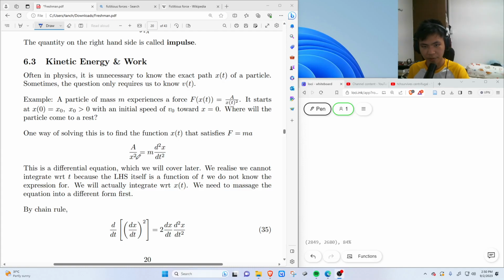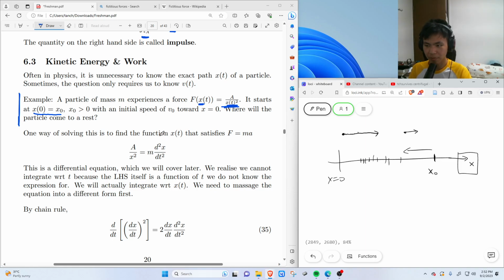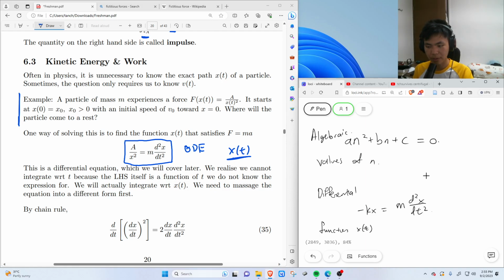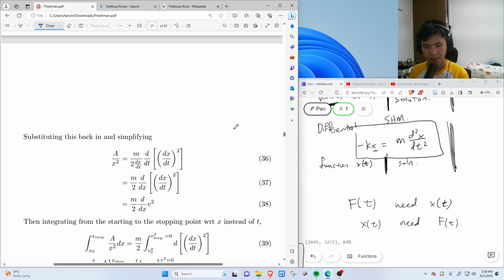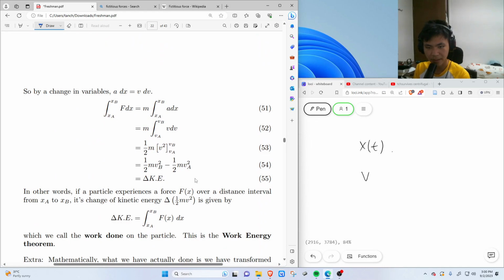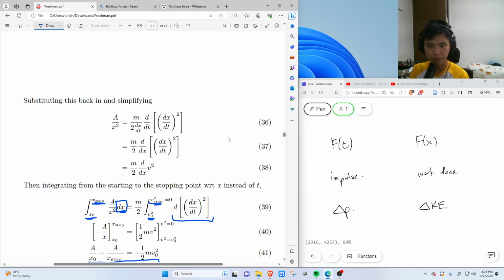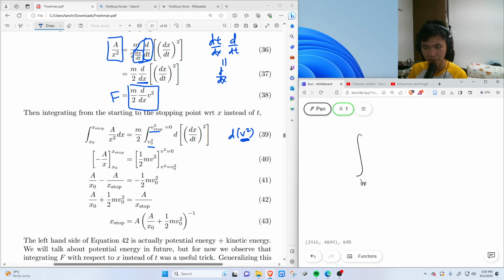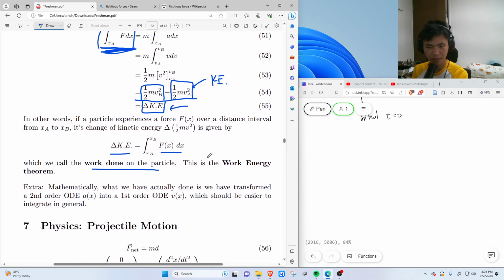SJPO 6.3 - Work Energy Theorem | Physics Olympiad